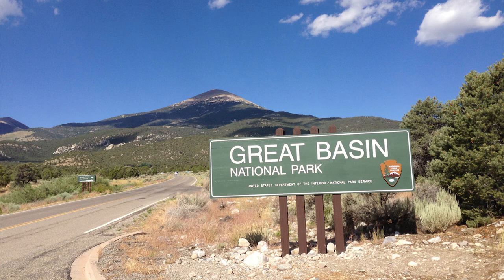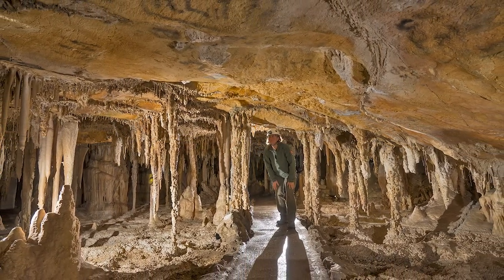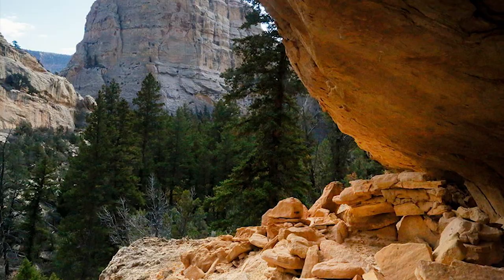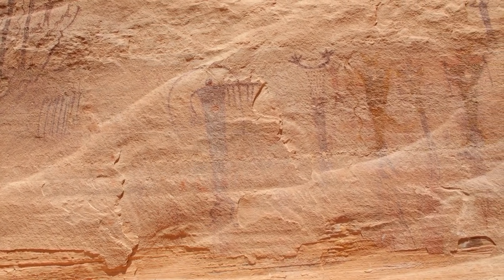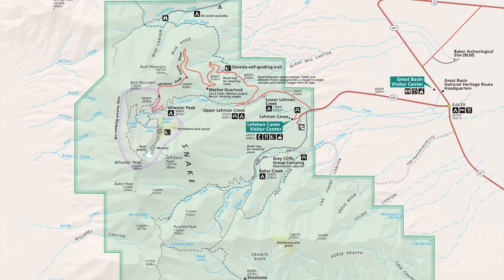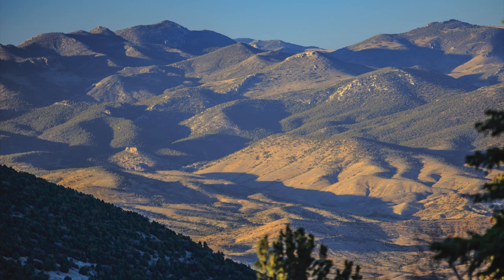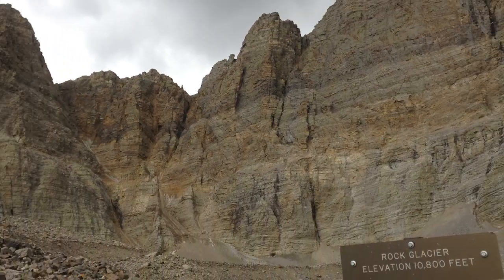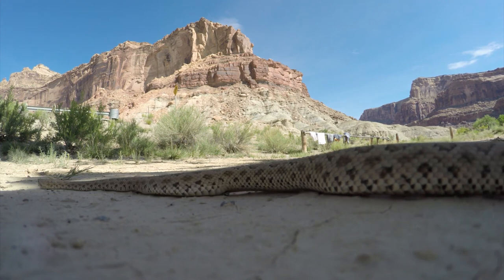Great Basin National Park | Nevada's Hidden Treasure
Nevada's only national park (you don't count, tiny sliver of Death Valley), Great Basin National Park is often overlooked due to its remote location, but visitors who do venture to the park will be greatly rewarded, being able to hike mountains, explore caves, travel along scenic roads, and so much more! Discover Great Basin's backstory as well as its attractions through this video so you can plan your next trip to this fantastic national park today!